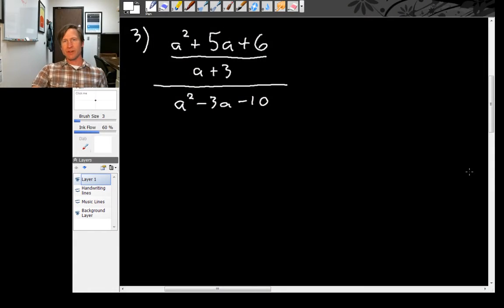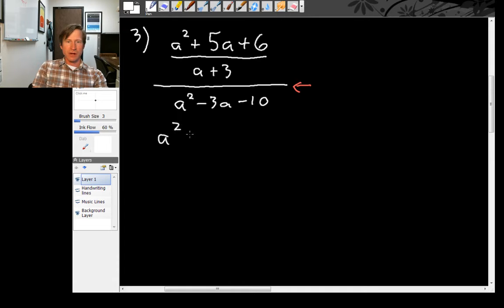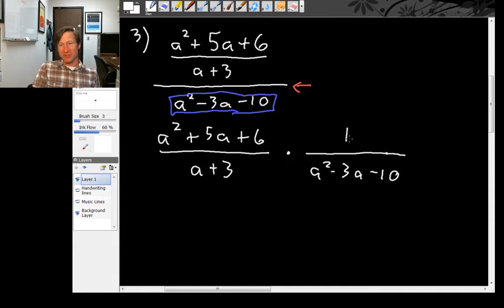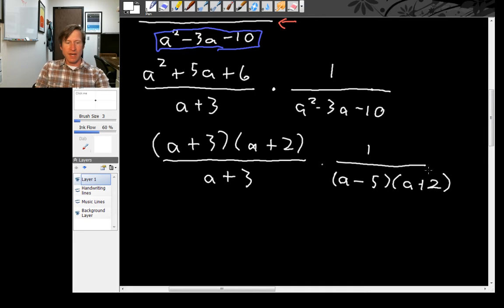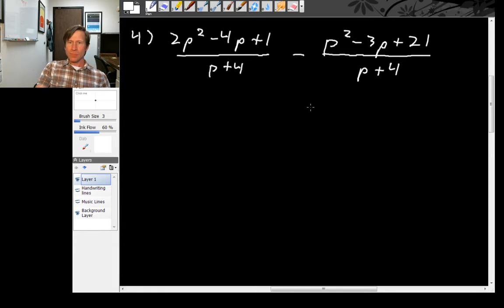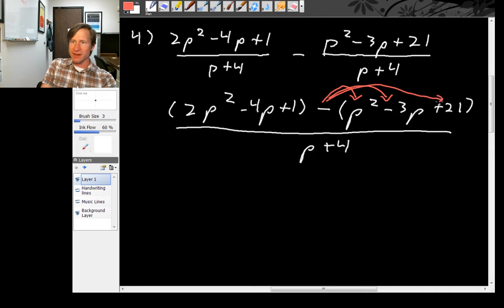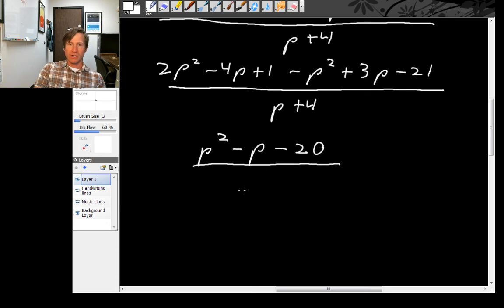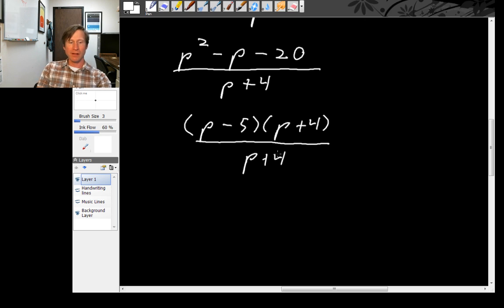midterm 2 practice 3 and 4